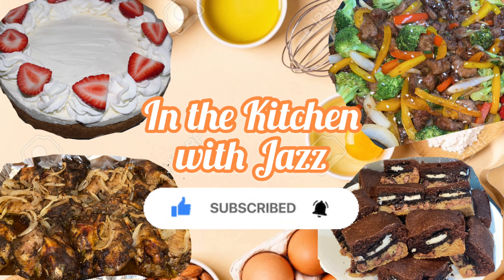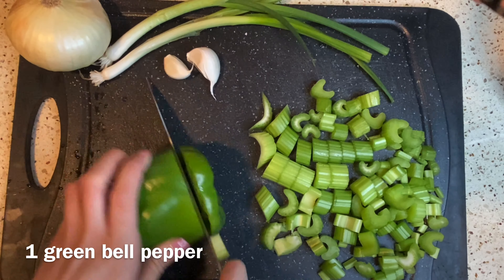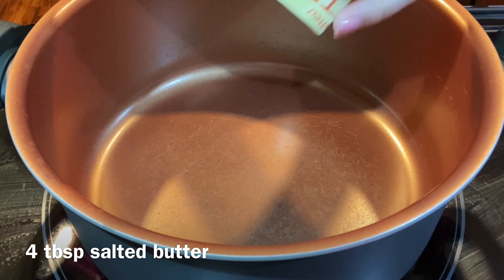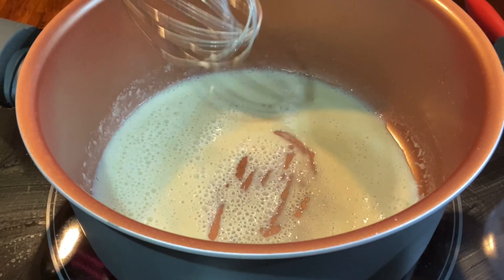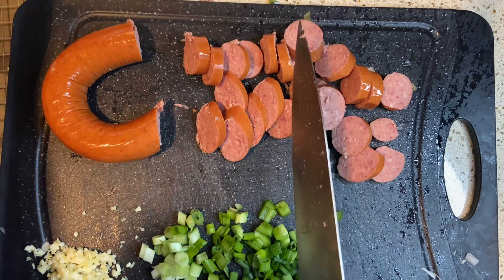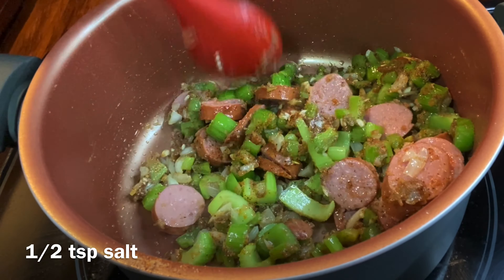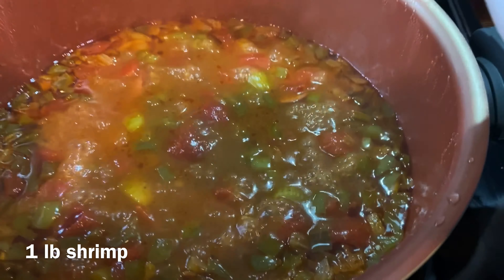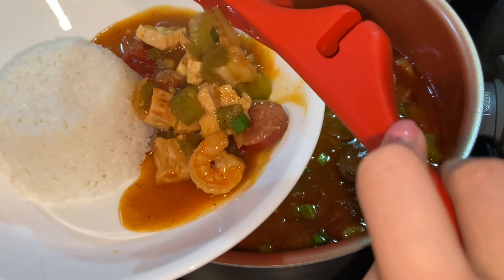Gumbo recipe | Chicken, Sausage, and Shrimp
Hi everyone! In the video, I will be demonstrating how I make this easy Chicken, Sausage, and Shrimp Recipe!

Ingredients:
1 small yellow onion
1 medium green bell pepper
2 celery ribs
2 cloves garlic
2 green onions
4 tbsp. butter
1/4 cup all-purpose flour
12 oz. andouille beef sausage
1 tbsp. cajun seasoning
Black pepper
Salt
1 bay leaf
1 (14.5 oz.) can diced tomatoes
4 cup chicken broth
1 lb. raw shrimp